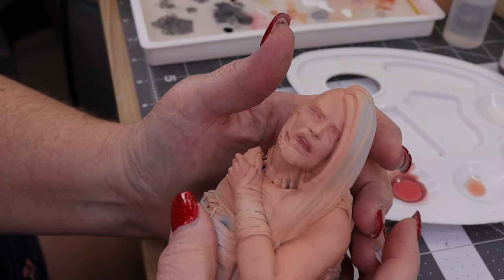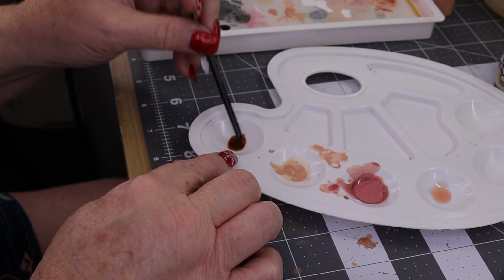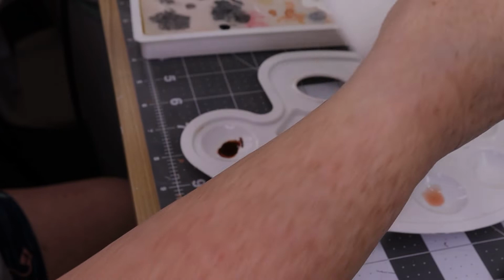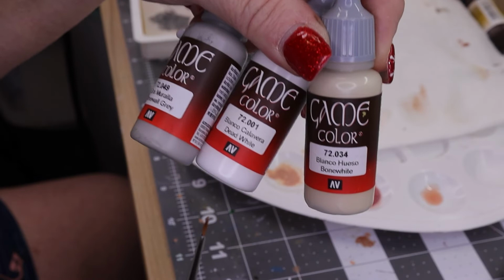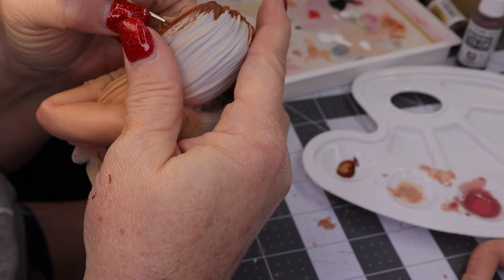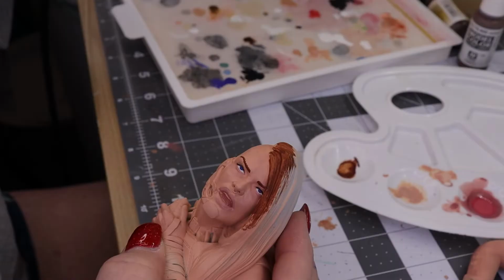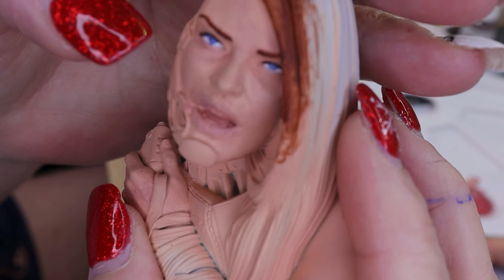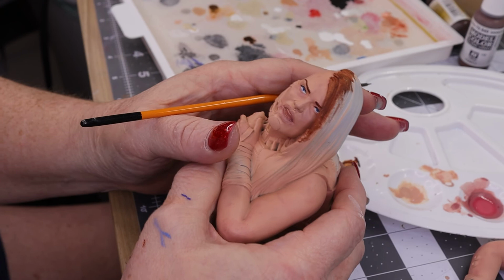Bite The Bullet 1:6 Scale Resin 3D Print - Eyes and Brows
Today, I am working on the eyes and eyebrows (and a little base of the hair) of this 1:6 scale figure model from Charles Agius at CAsculpts.  All the paints I used are below.  She is printed on the Creality Halot Lite using Elegoo Clear Blue resin.  If you would like to purchase the model, the link is below.

If you would like to help support my channel by contributing a bottle of paint or a paintbrush or just to help support my painting, and get your name on my paint rack, you can do so

Brushes: Windsor and Newton Series 7 - Numbers 000 and 00
Bruising - Skin tone mix: Vallejo Beige Red, Vallejo Light Flesh, Vallejo Salmon Rose, and Reaper Fair Shadow, mixed with a small amount of Vallejo Burnt Red
Eyebrows - Vallejo Model Air Mahogany and dry brush with Mahogany lightened with Vallejo Game Color Bone White
Eyes - (White of the eye) Vallejo Game Colors: Dead White, Bone White, and Stonewall Grey
Eyes - Iris Vallejo Game Color Ultramarine Blue, Vallejo Model Color Pastel Blue, and Vallejo Game Color Dead White
Eyes - Iris base, pupil, and eyelashes - Vallejo Game Color Black